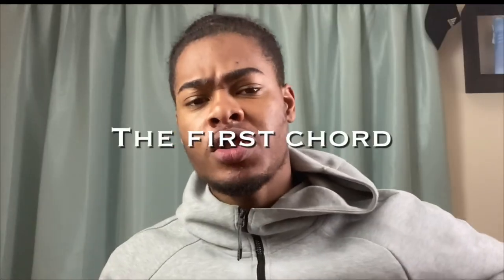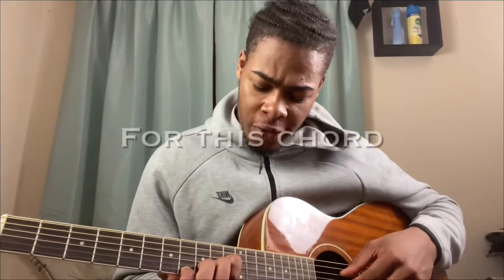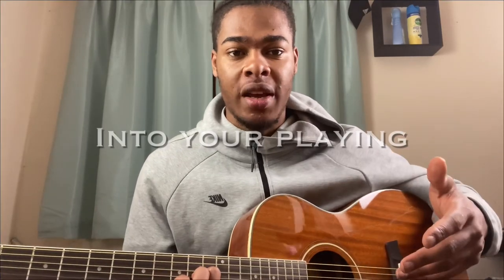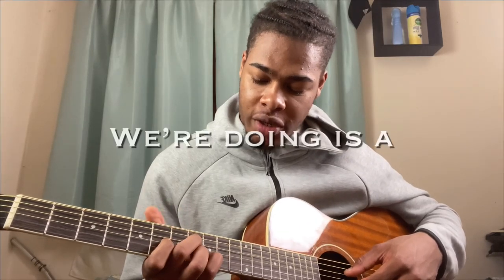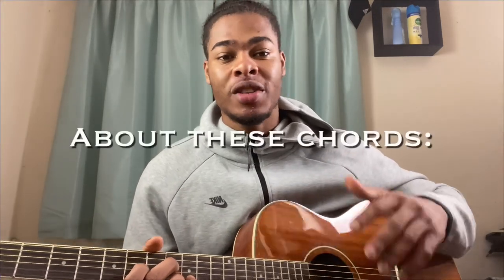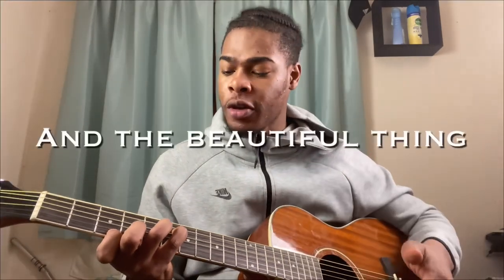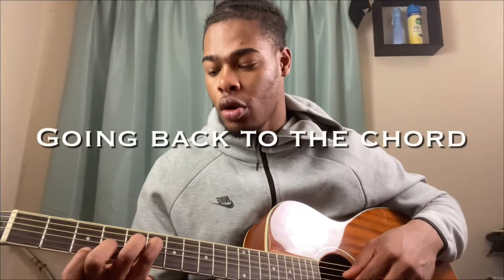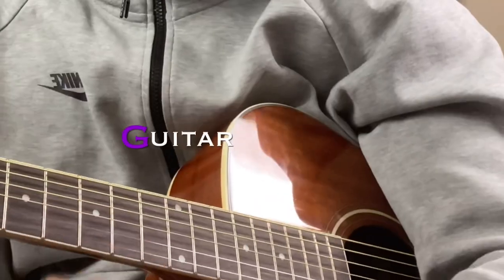Every Beginner will be able to play confidently after this 🙌🏾